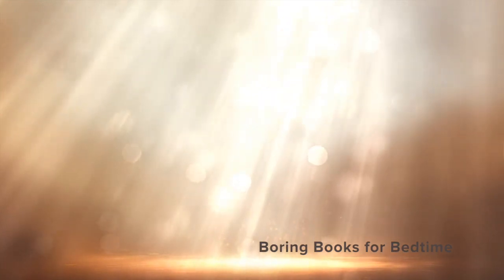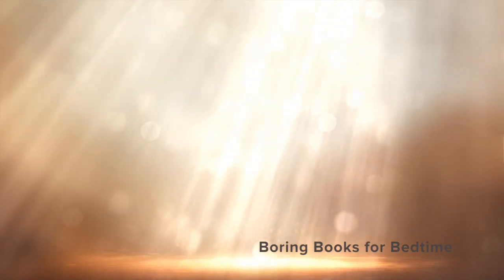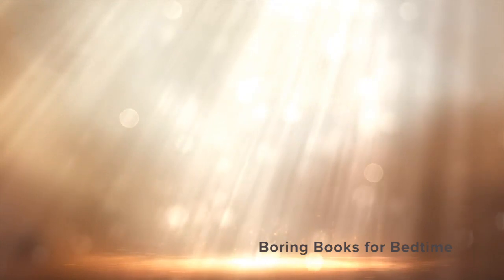1872 Sears Roebuck & Co Catalog, The Pharmacy (ASMR Quiet Reading for Relaxation & Sleep)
In this episode, we venture through some of the 700+ pages of the 1872 Sears Roebuck & Co. Catalog, and discover everything there is to know about freight shipping. We also trip into the Drugs Department, which is both quite boring and mildly horrifying.